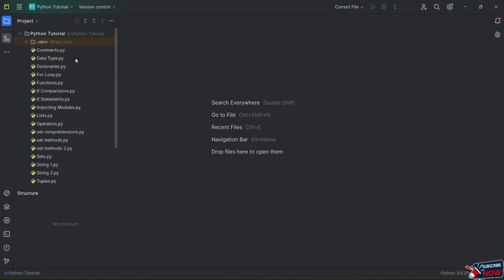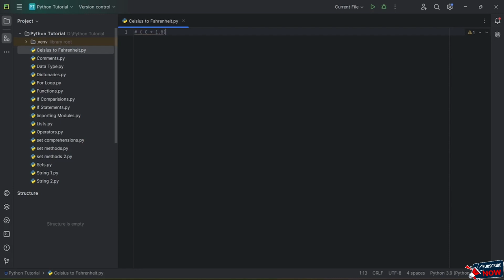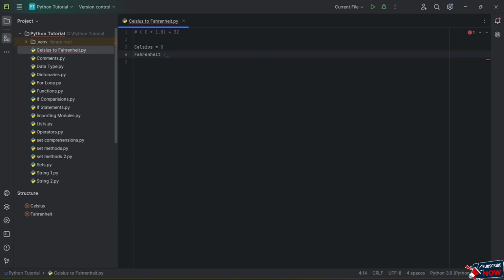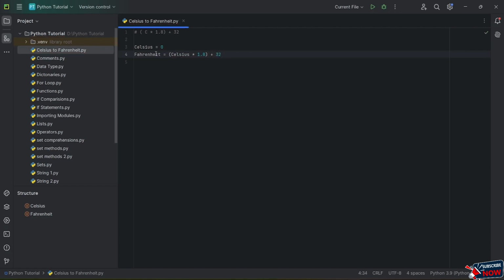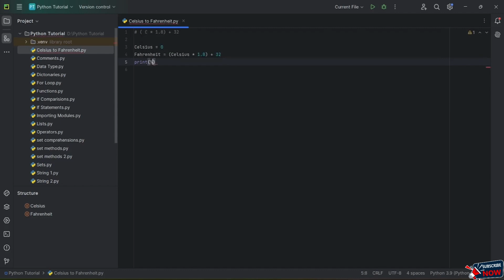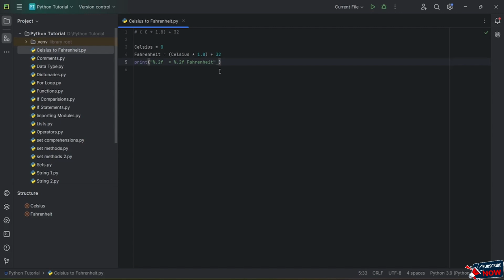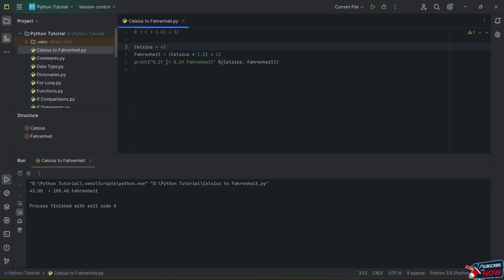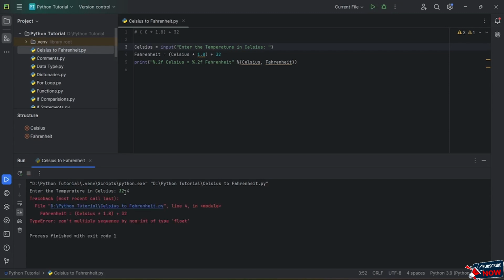20. Temperature Conversion Challenge: Celsius to Fahrenheit | Test Your Coding Skills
Temperature Conversion Challenge: Celsius to Fahrenheit
Put your programming skills to work by creating a simple yet essential temperature conversion tool! In this challenge, you’ll code a program to convert Celsius to Fahrenheit, a useful exercise in mathematical operations and input/output handling. Perfect for all skill levels, this task will help you strengthen your understanding of fundamental programming concepts while applying them to a practical, real-world scenario. Are you ready to turn up the heat and master temperature conversions? Let’s dive in!